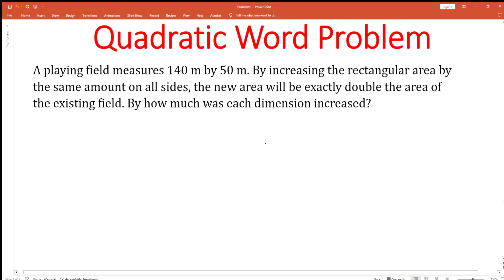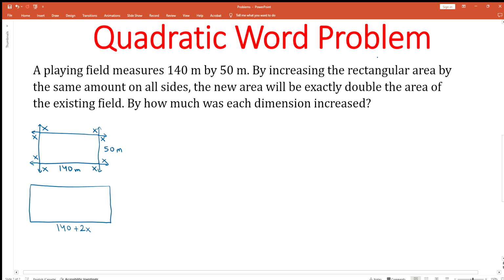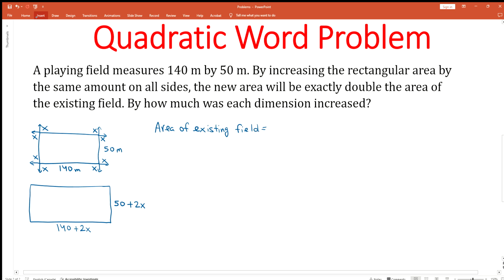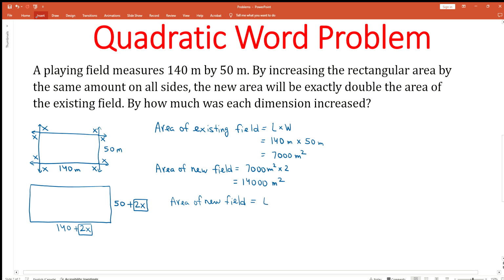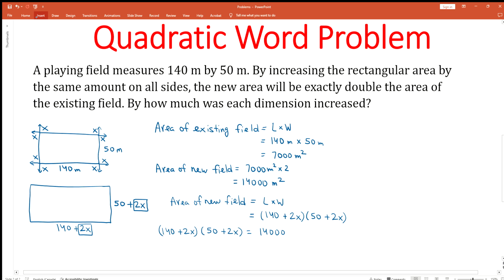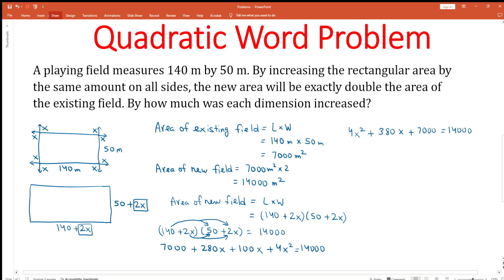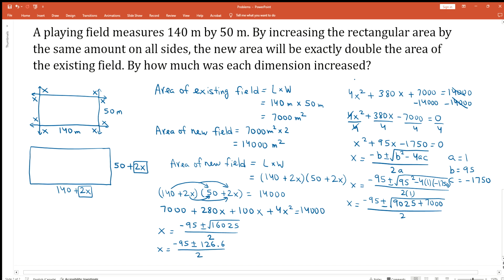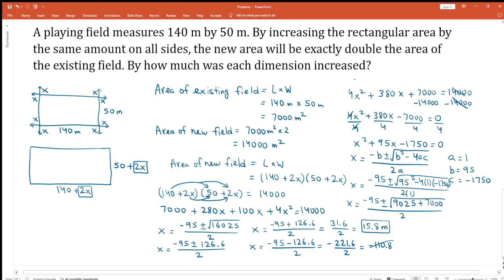Increase In Each DIMENSION Required To Double The Area Of Rectangular Field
In this video, I share with you steps for using concepts of quadratic equation to solve the word problem. A playing field measures 140 m by 50 m. By increasing the rectangular area by the same amount on all sides, the new area will be exactly double the area of the existing field. By how much was each dimension increased?